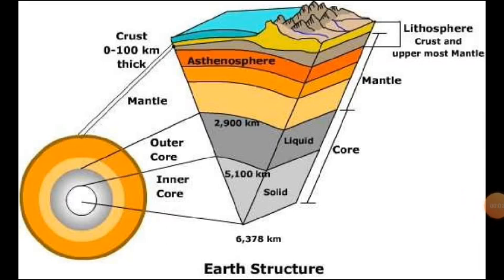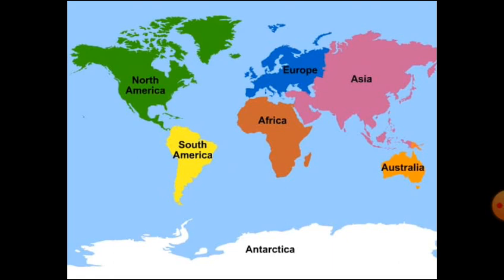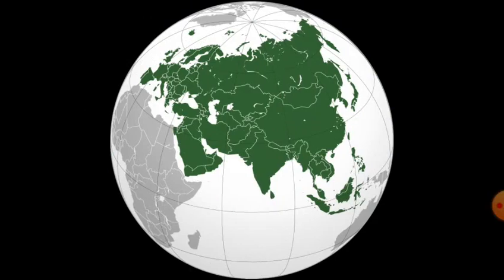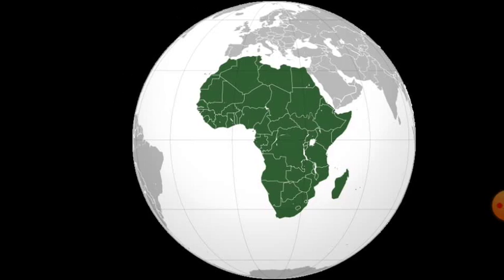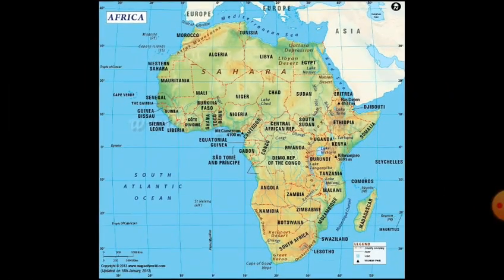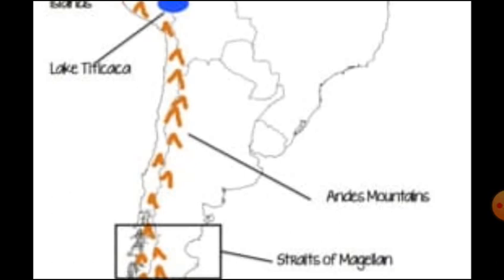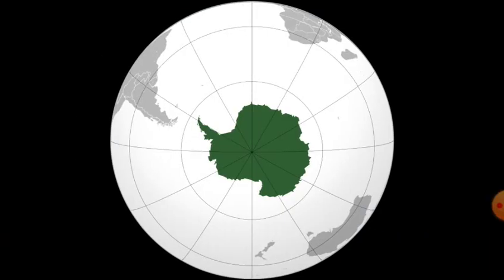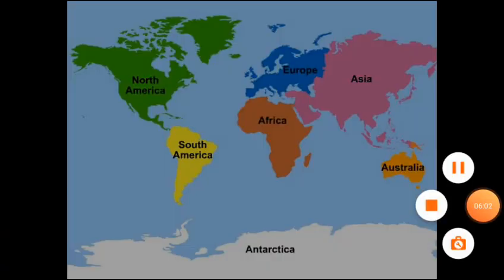Std5 : EVS-1 Environmental Studies;Maharashtra State; 3. Earth & Living World (Lithosphere-Part 2)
Standard 5 - Maharashtra State
EVS-1 : Environmental Studies (Part 1)
Chapter 3: The Earth and its Living World
1. Introduction
2. Lithosphere
- Continent
3. Hydrosphere
a) Oceans
b) Rivers
c) Lakes
d) Water in the form of ice (ice in glaciers)
e) Groundwater (Underground water)
f) Water vapour in the atmosphere
4. Atmosphere
a) Mixture of gases
b) Layers of the atmosphere
5. Water cycle (How does it rain?)
6. Biosphere

253 views - viral video